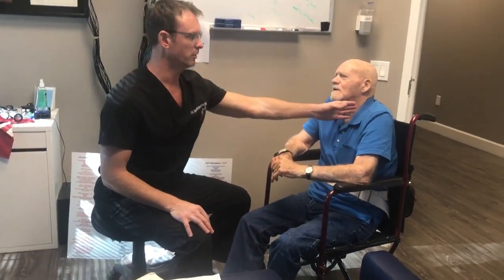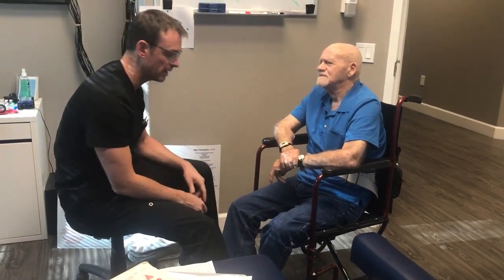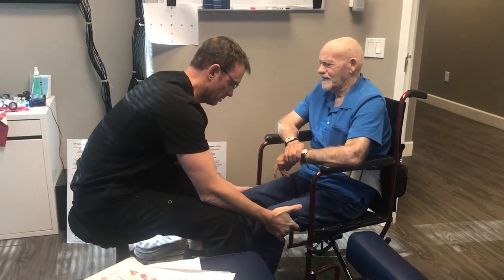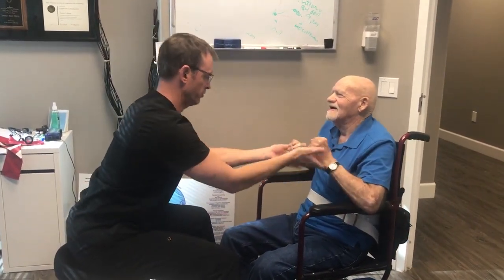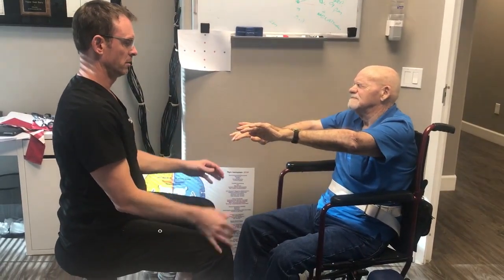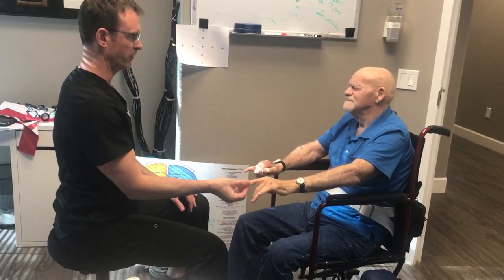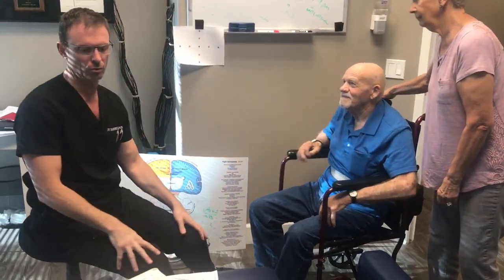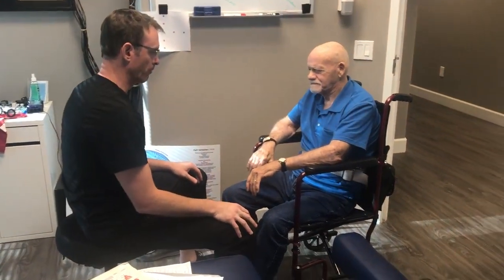Lower Brainstem Stroke Part 1 with Dr Trevor Berry